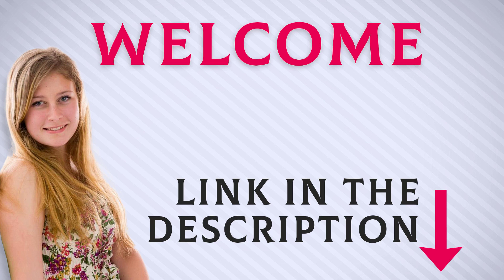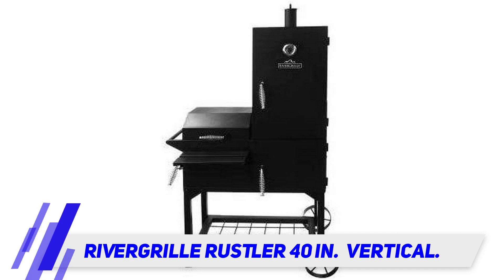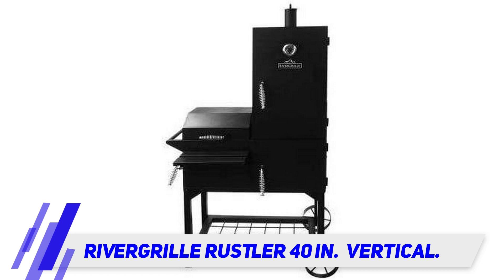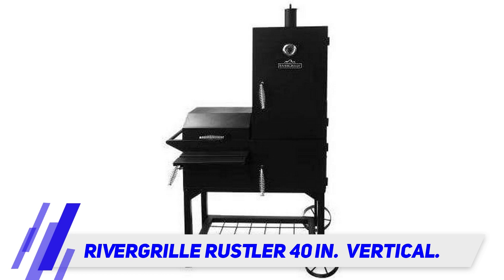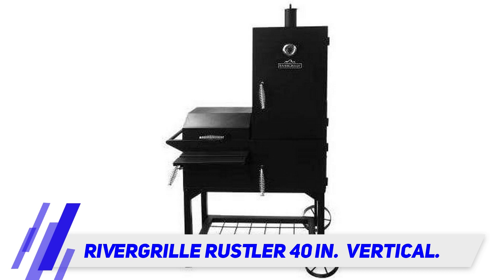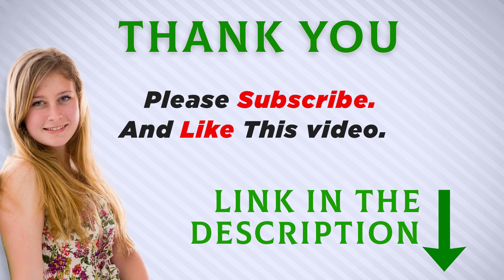RiverGrille Rustler 40 in. Vertical Review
RiverGrille Rustler 40 in. Vertical - Is One Of The Best Offset Smokers Of 2022!